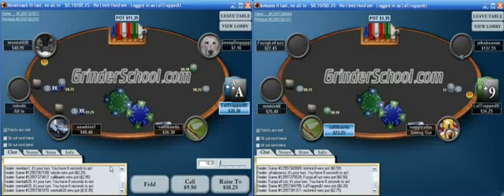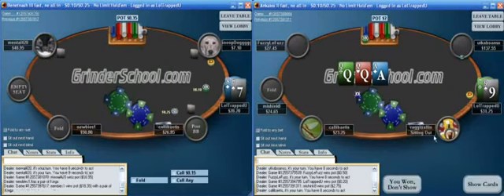No Limit Holdem Poker Video - $25 NL 6-Max Tight and Aggressive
For optimal viewing please watch in HD and maximize the video!

Straight forward play is the name of the game in this poker video.  Bigspenda73 2-tables $25 NL 6-Max on PokerStars and shows basic strategy for beating $25 NL.  This is the level where you start to see some players or regs who have a knowledge of preflop poker, but still lack postflop skills.  The biggest differences when moving up is starting to 3-Bet more, controlling pot size, and deep stack poker.

This is the first 10 minutes from the full length 43 minute long poker video.